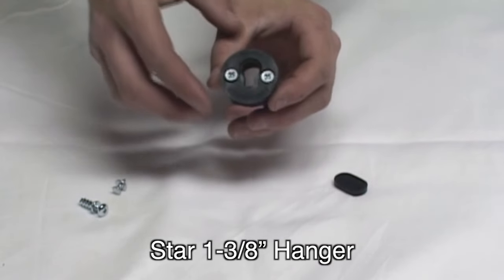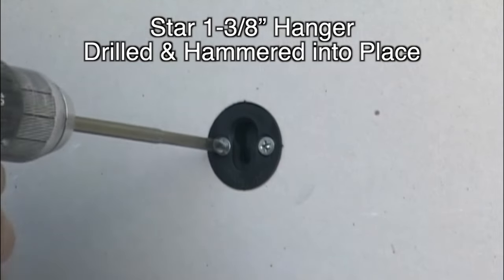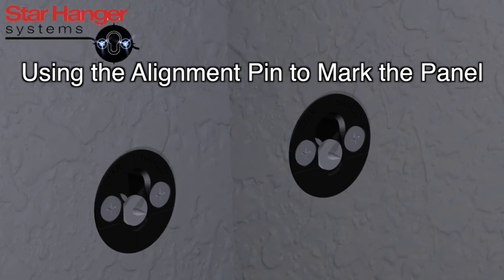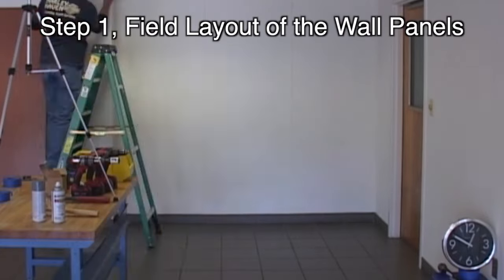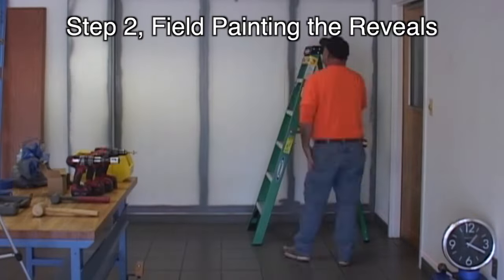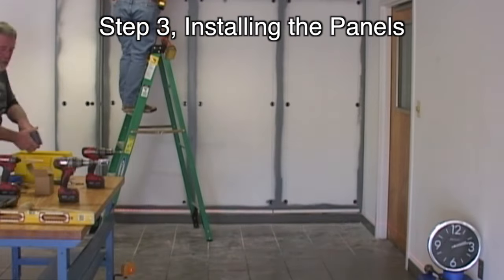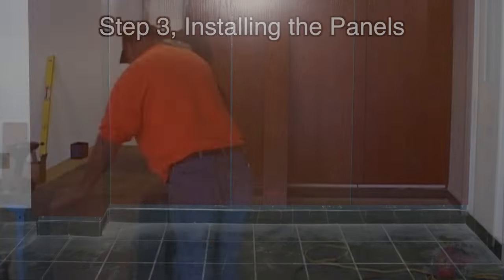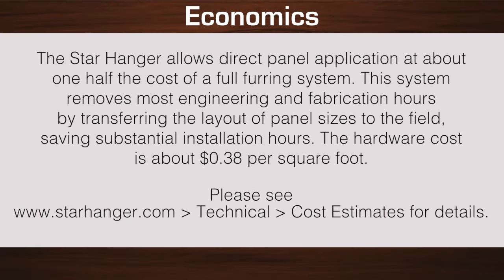340 Hanger, Field Demonstration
This Star Hanger Field Demonstration Video that shows how the 340 Hanger is used with the mounting panels direct to sheetrock walls.  The 340 Hanger 1-3/8"  quickly and easily fastens any type of panels directly to sheetrock. The Star Hanger provides an economical new option for manufacturers, installers, owners and architects. The patented Star Hanger allows wood paneling to be installed at roughly half the cost of full furring premium systems.  Institutions, schools, hospitals and universities have been delighted to find they could now budget real
wood panels.